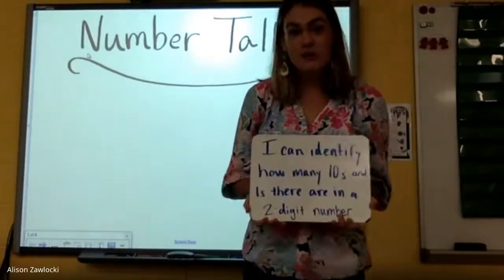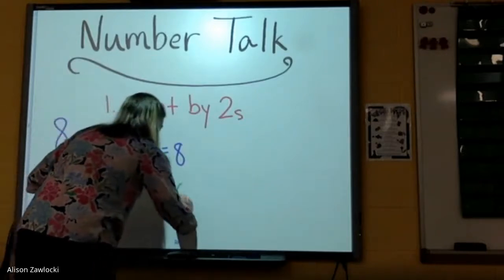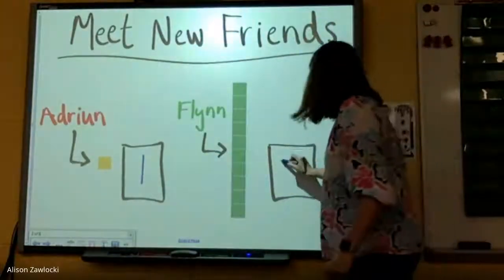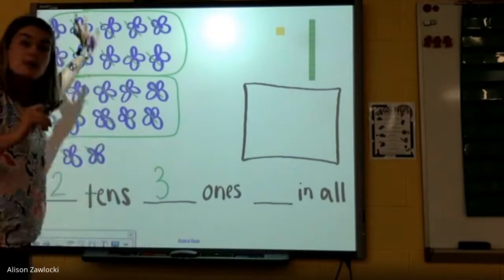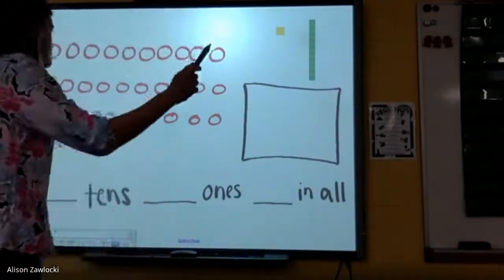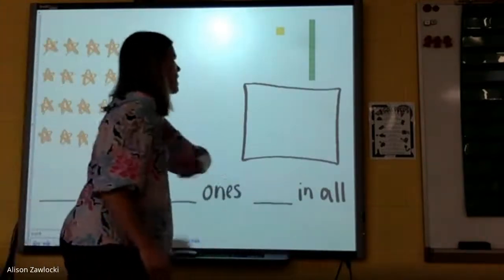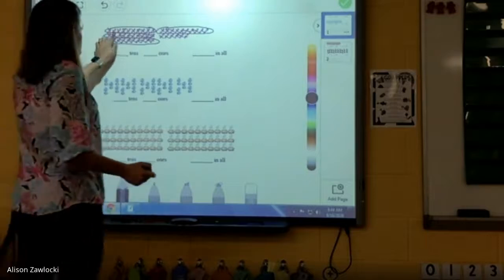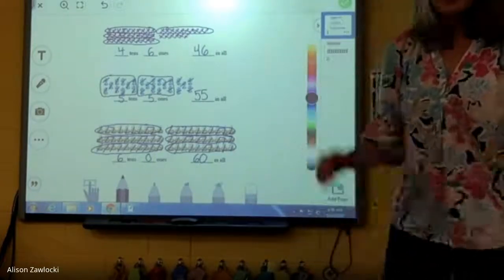Week 5 Monday: Mathematics Lesson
Circle Groups of 10
(Introduction to Place Value)